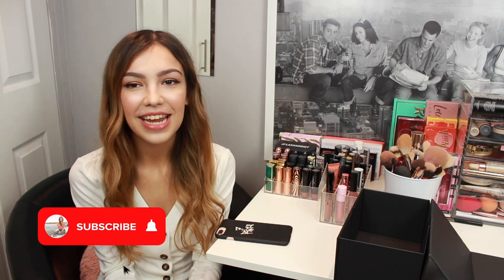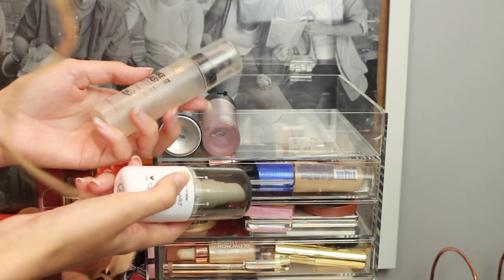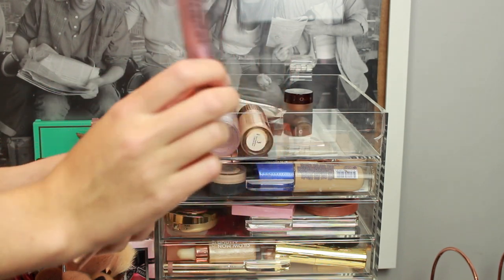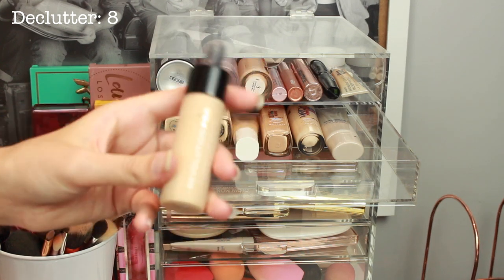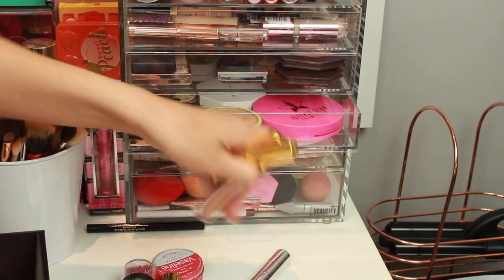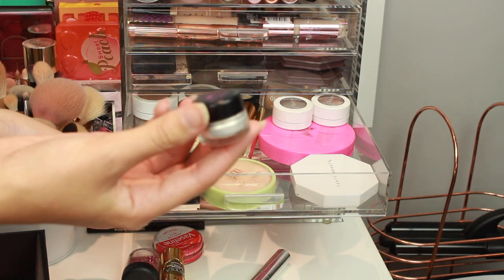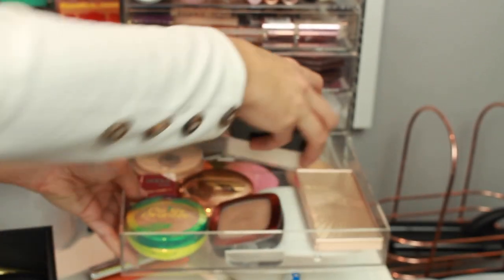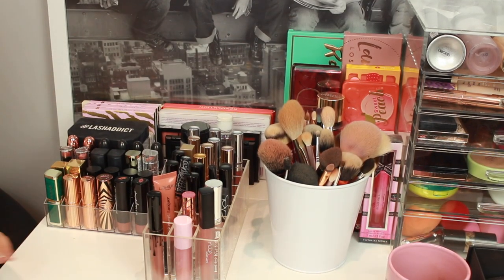Makeup DECLUTTER! | Organising my makeup collection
What I'm Wearing:

• Top - SHEIN

ABOUT ME💁🏽‍♀️
Hi! I’m Charlotte, I’m 21 years old and for years I’ve been a lover of all things makeup, beauty and fashion. I have finally decided to do something about it and start a channel. I aim to keep this channel quite simple and just do the things I love on camera, so that maybe other people will get to enjoy it too. You may see the odd travel vlog now and again, as I am also keen to see the world... I will be uploading twice a week at 6PM on a Wednesday and Sunday so stay tuned!😊

FAQS? 🤔